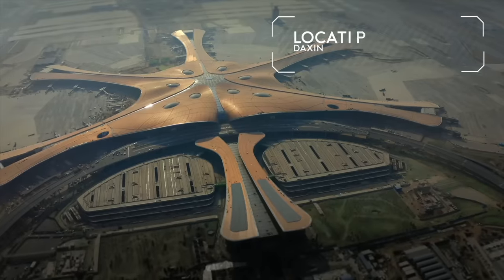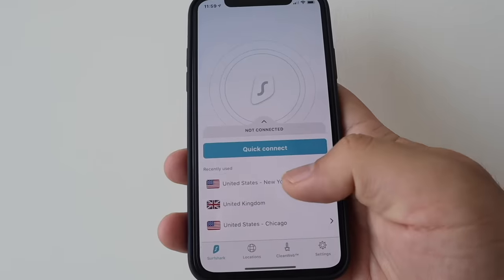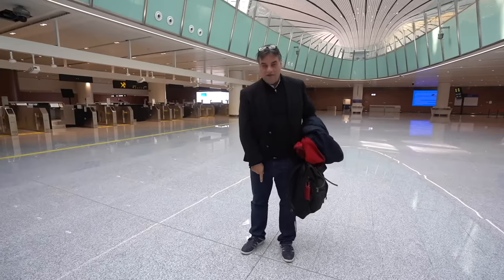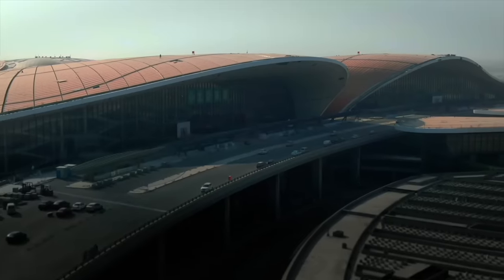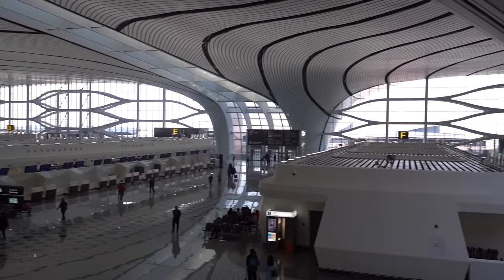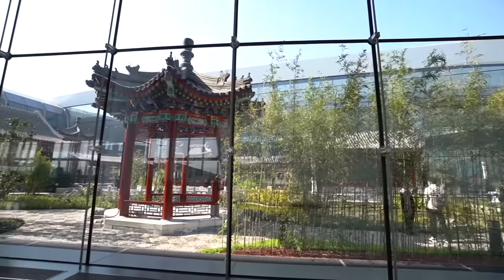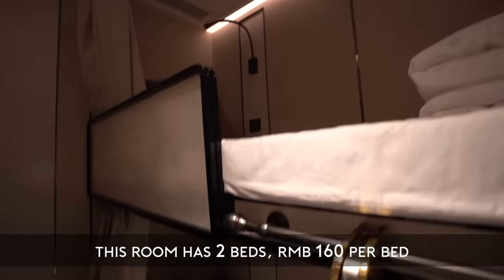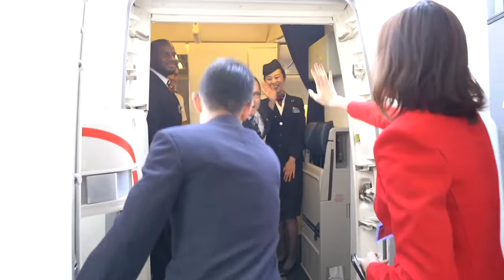Inside China’s New $17 Billion Mega Airport - Beijing Daxing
Explore China’s new $17 Billion Mega Airport - Beijing Daxing Airport

A complete traveler review of the new Beijing Daxing Airport. This video covers the transportation, the terminal (landside and airside), lounges and provide useful tips for traveler using Daxing Airport.

I took the Chinese High Speed Train from Beijing West Station to Daxing Airport in just 28 minutes with top speed over 200km/h. At Daxing, the first International flight to arrive was British Airways BA39 from London on 27 October 2019.

I met up with Cristiano Ceccato, from Zaha Hadid architecture firm which designed Daxing Airport arrived on this flight. Cristiano provided an in-depth discussion and introduction about the architecture and design philosophy of Daxing Airport. There are several great advantages and features of Daxing Airport shown in this video.

At the end of the video, I compare Daxing with new Istanbul Airport, which both opened this year. Enjoy the video!

Drone video footage credit: Dan Chung via Zaha Hadid Architects, British Airways Arrival GoPro footage